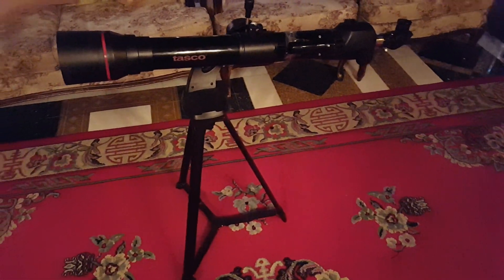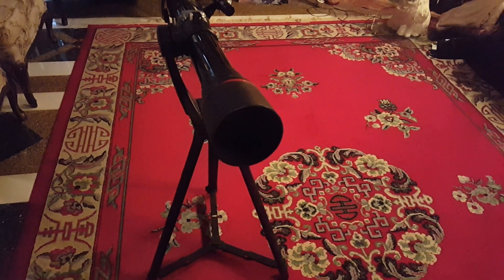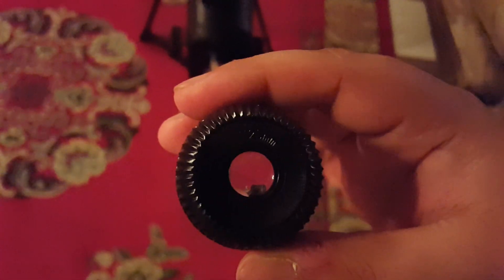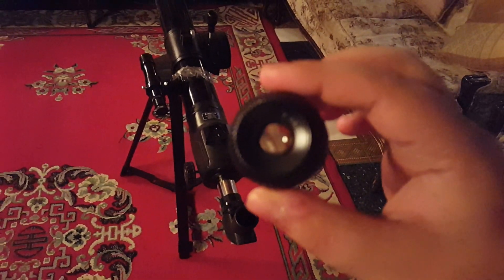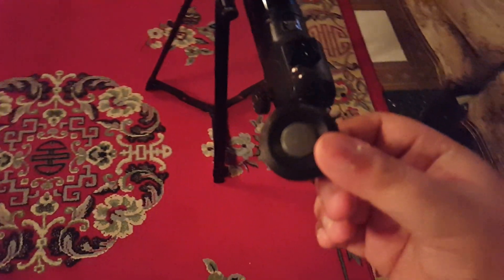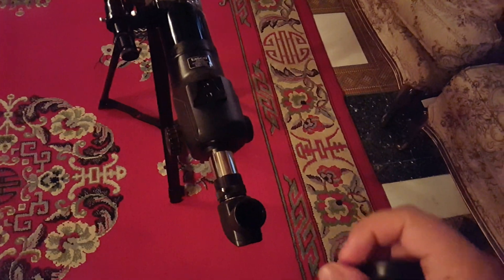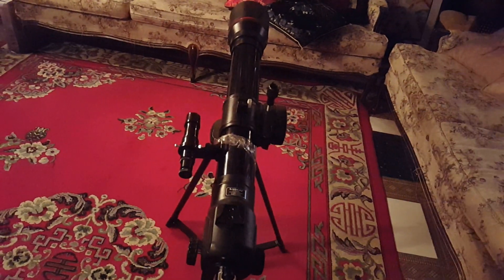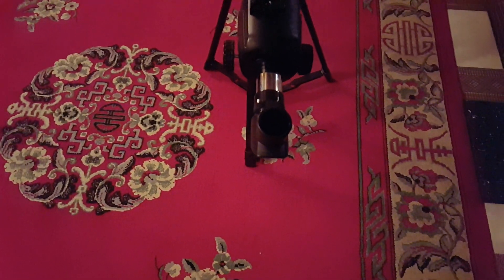Akbar Viewing Saturn And Jupiter Through Tasco Spacestation 800mm/70mm Refractor Telescope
Hello everyone,

My name is Akbar and I love astronomy, please check out my astronomy journey as I use a variety of tools to view Jupiter and Saturn through my telescope early morning.